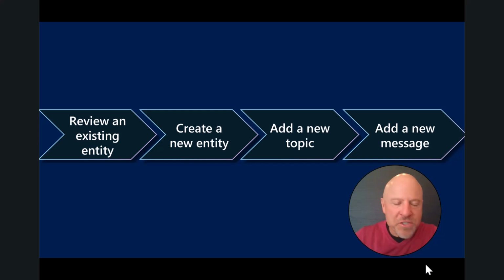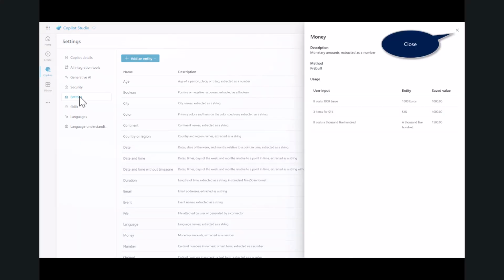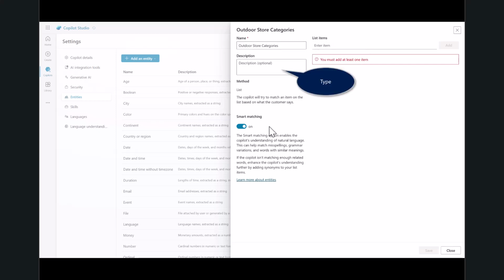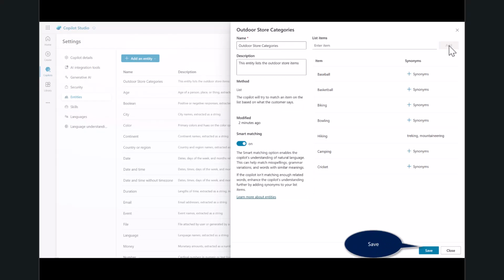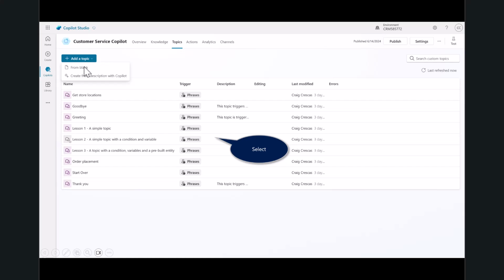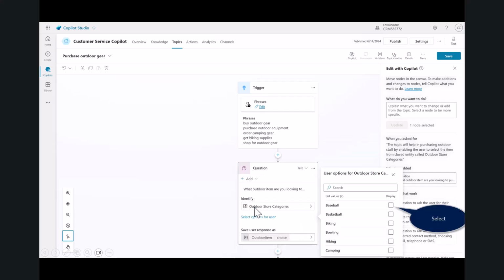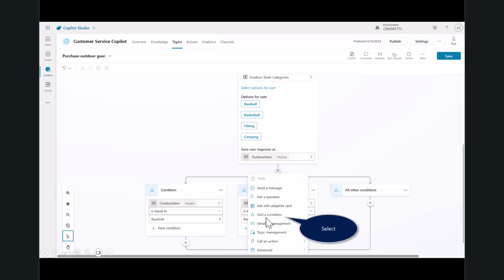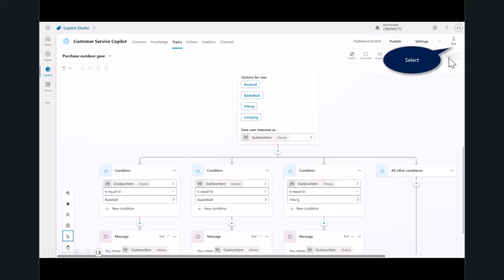05 Creating Entities in Conversations